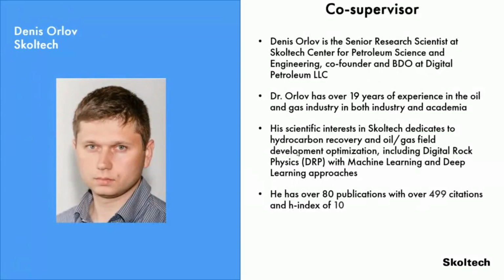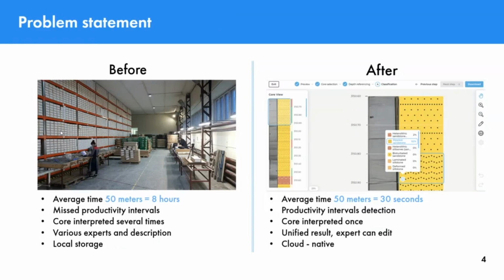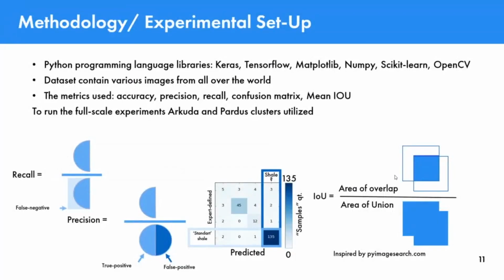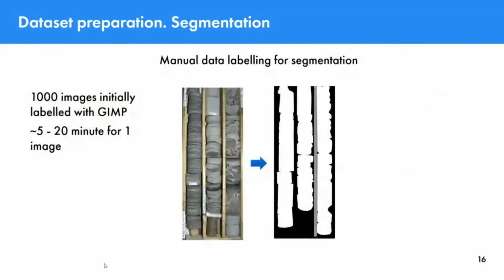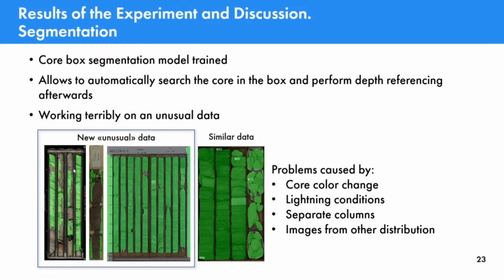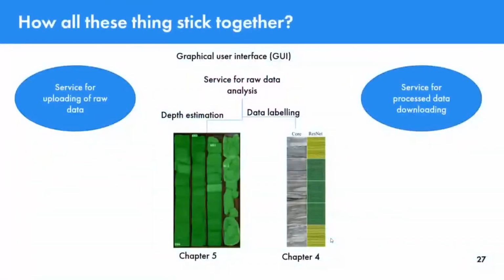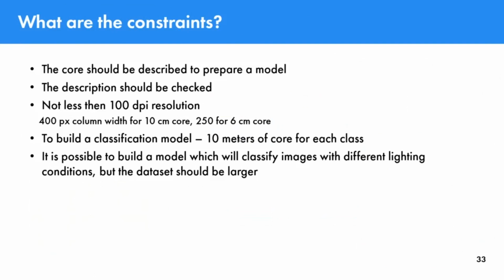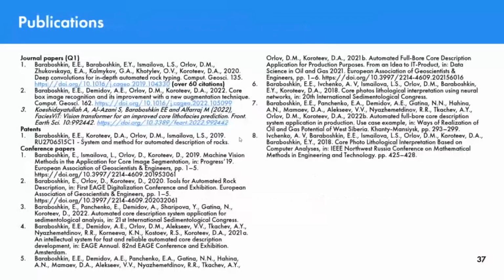PhD Thesis Defense. Evgeny Baraboshkin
Thesis Title: Automated core description based on computer analysis